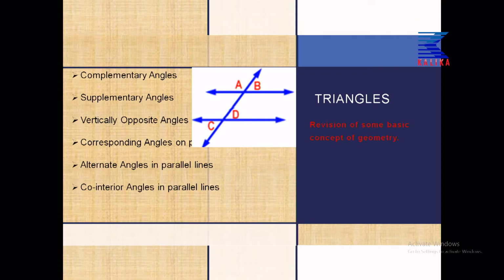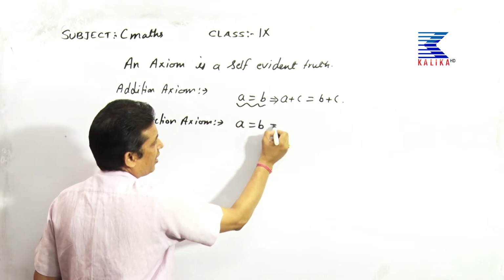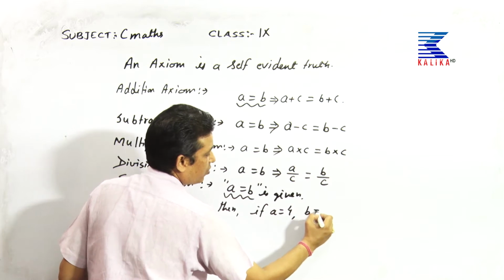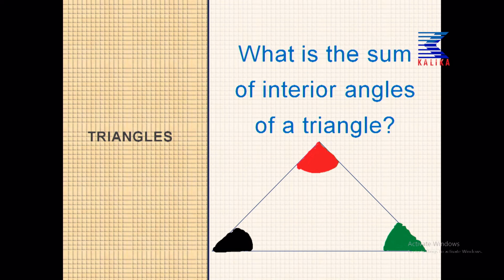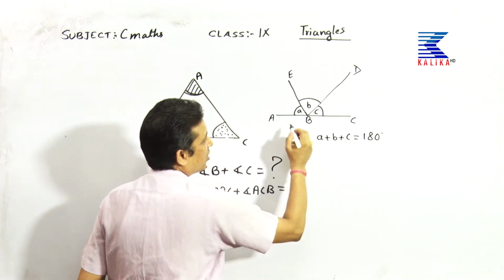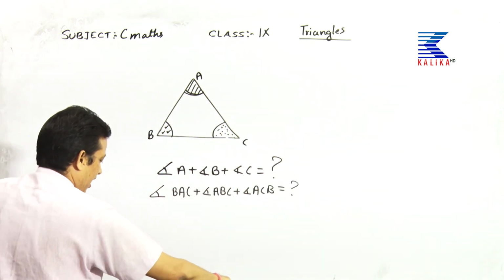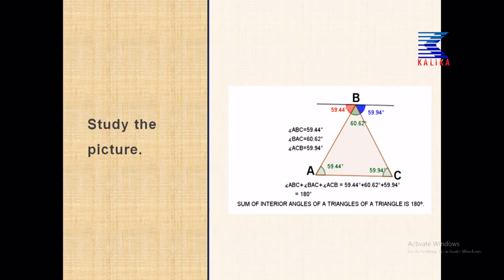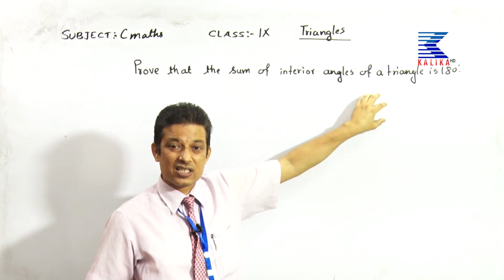Metro PABSON Distance Education Program with prakash subedi sir, class 9 C.math,6-19